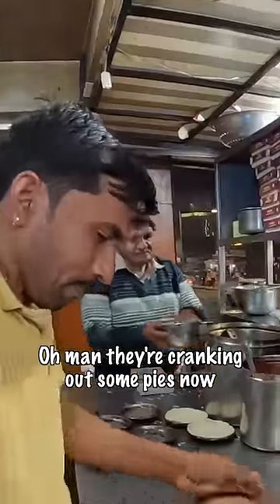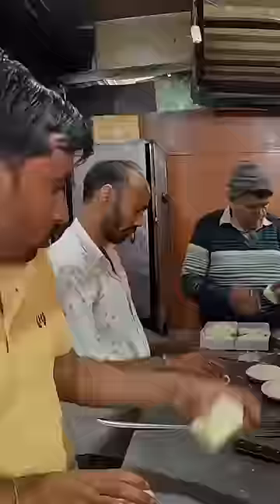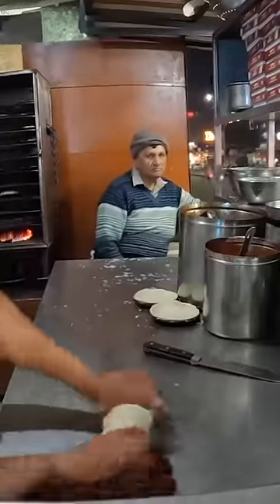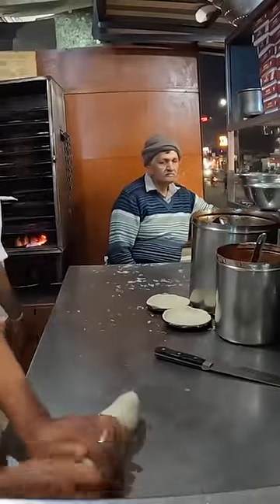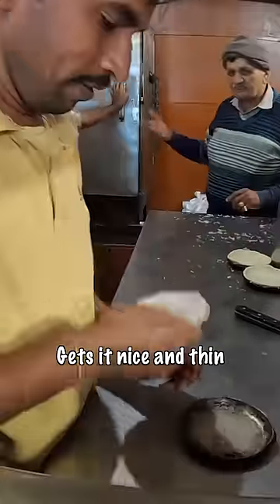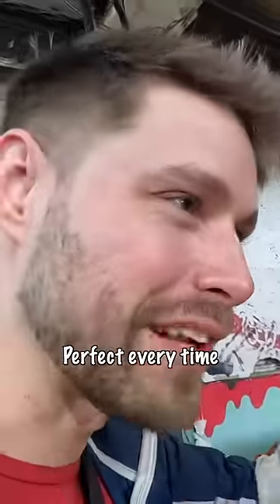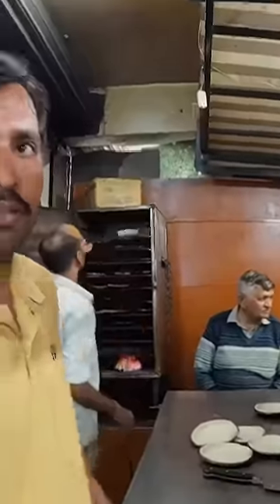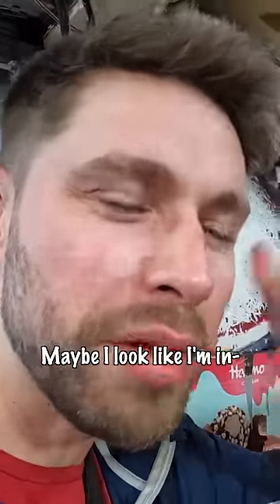First time ordering Indian Street Pizza BETTER than Domino's 🇮🇳